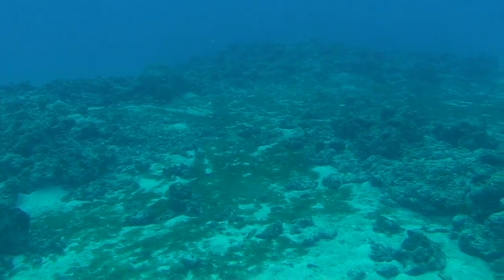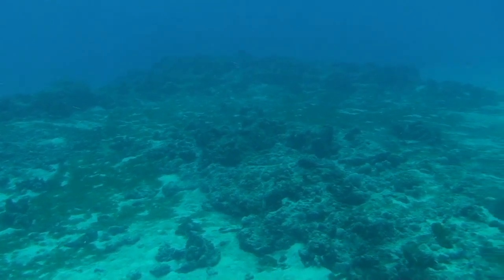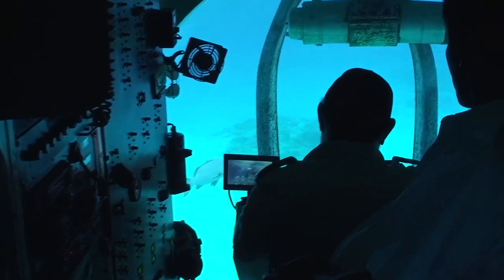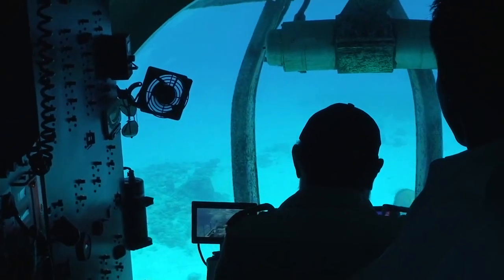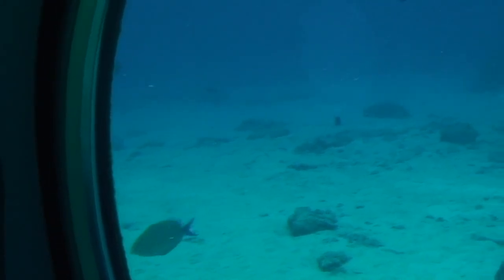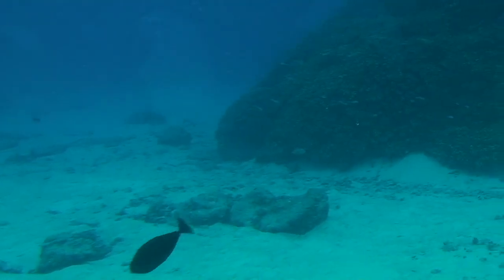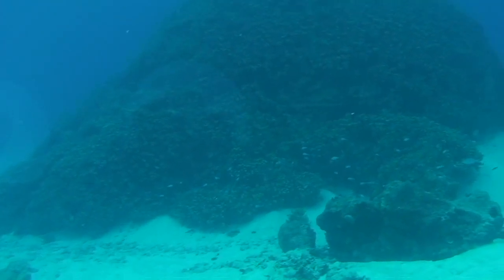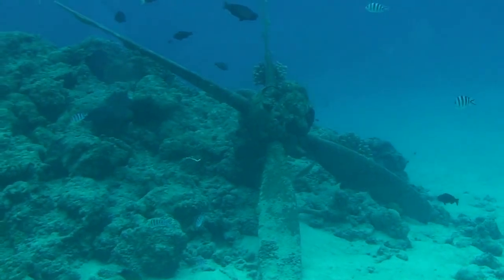Saipan submarine trip (March 21, 2008)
Saipan submarine trip. Saipan. Northern Mariana Islands. The Northern Mariana Islands (CNMI) is one of five inhabited American insular areas. March 21, 2008